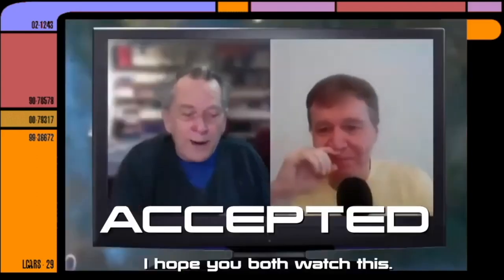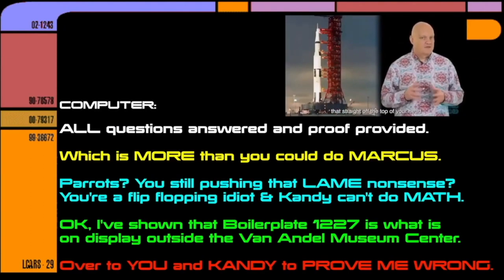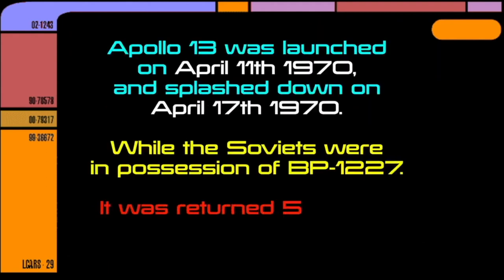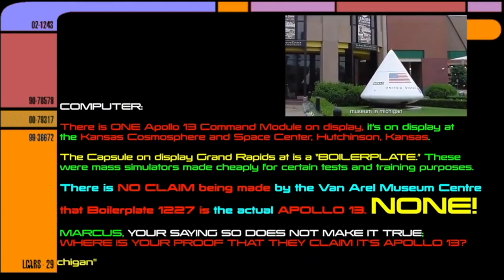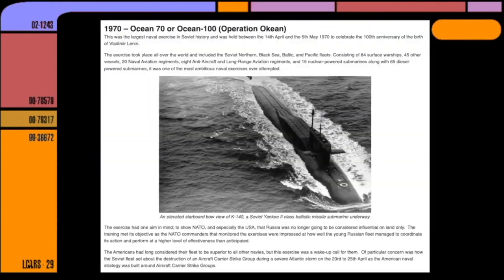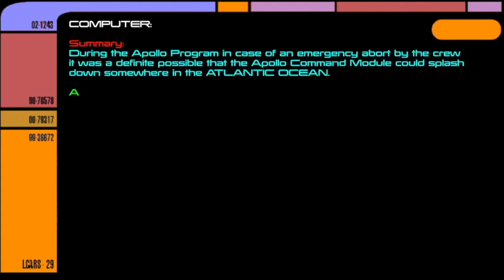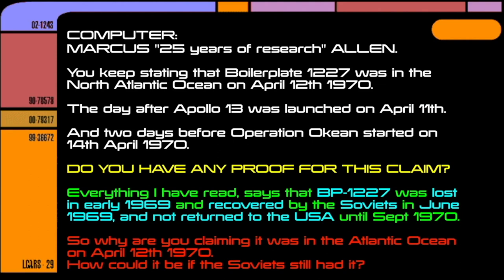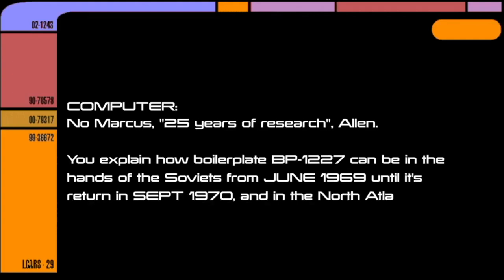Jarle Bergene vs. Randy Walsh vs. the Saturn V vs. BP-12227. AGAIN. ANSWERS by PHASE52012.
Randy Walsh's response to a whole series of questions about the Apollo Saturn V and BP-1227 is to IGNORE the questions; give no answers; and explain it all away as a "World Government" plot!
Which was back in the 1960s at the height of the COLD WAR between the USA and the CCCP! Does this smug GIT know how close the world came to WW3 back then? Check out that little problem in Cuba. Check out the full on WAR in Vietnam. Remember the Iron Curtain. The Berlin Wall?
RANDY Walsh, you are an ignorant know nothing. Your smug OPINION, which is all you have, is not FACT, and only the FACTS matter. If you actually have ANY facts, present them. Which means you have to stop hiding like the coward you are. And feel free to post your facts on my channel anytime.
Answers are in this video and the other SIX! (Or seven).